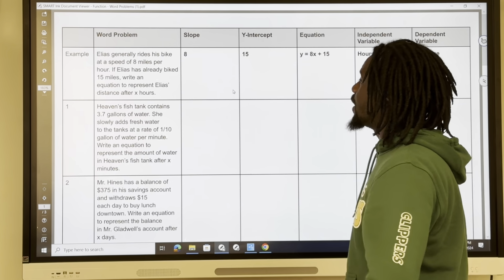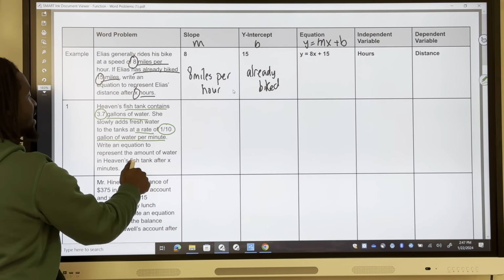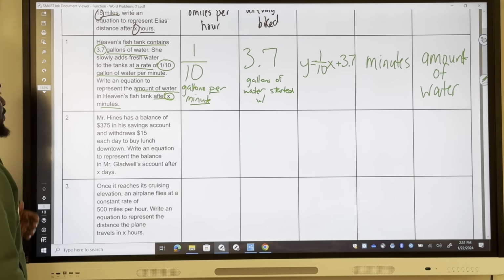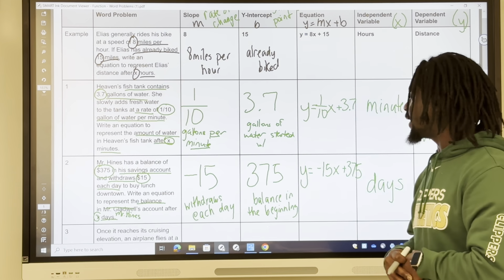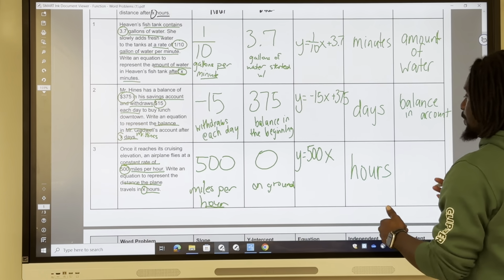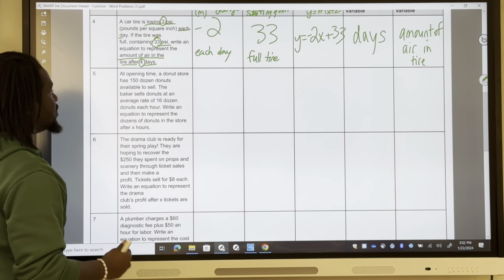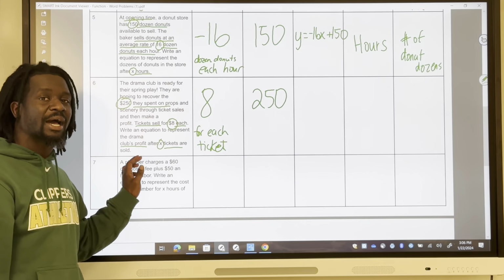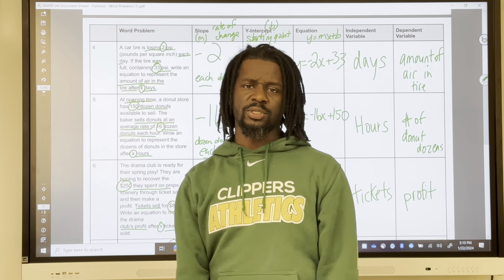Day 5 - Slope Intercept Word Problems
In this lesson, you will learn to write an equation in slope-intercept form for a given real world scenario and identify the independent and dependent variables.

One thing I did not plainly point out is that the independent variable is the X and the dependent variable is the Y.